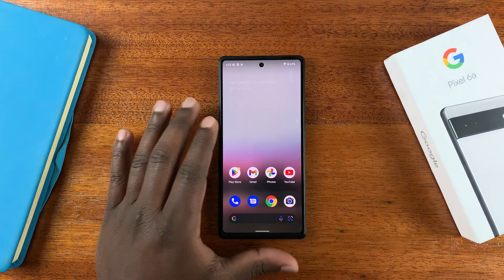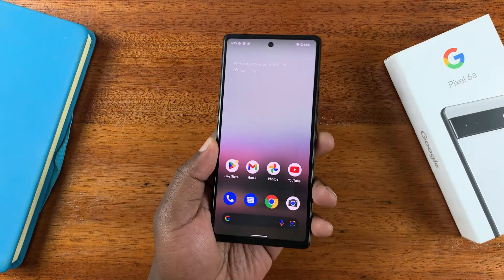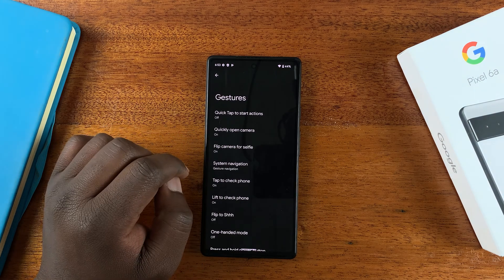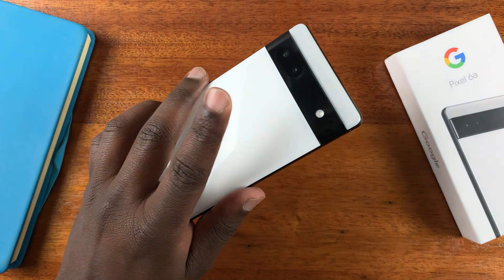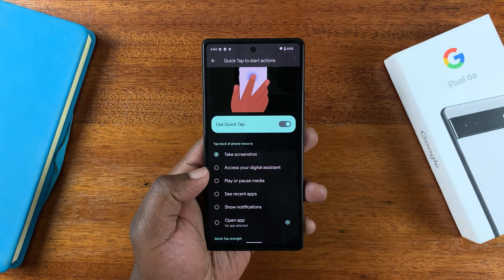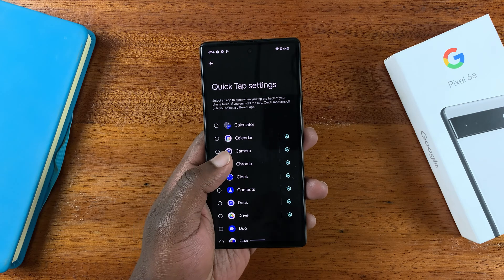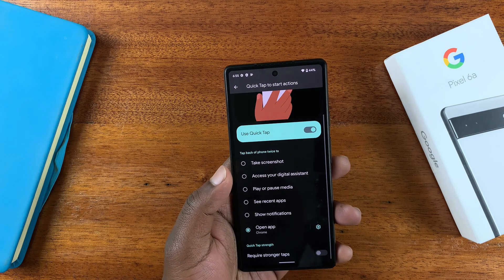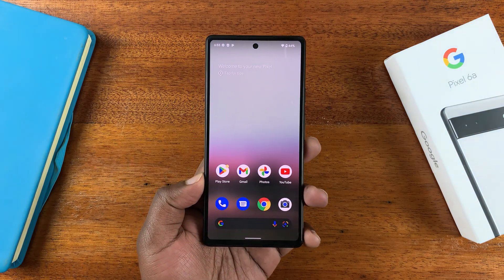How To Enable the Back Tap Function On Google Pixel 6a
Learn how to enable the back tap function on Google Pixel 6a.
You can customize it to open specific apps, and shortcuts to access different applications or commands.

Cell Phone Tripod Adapter